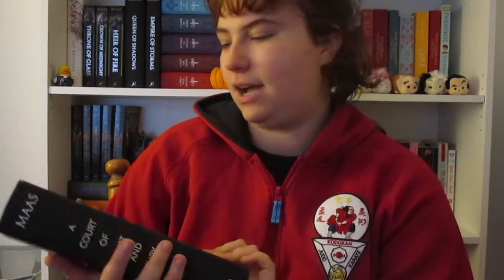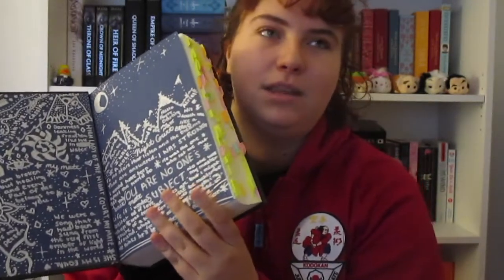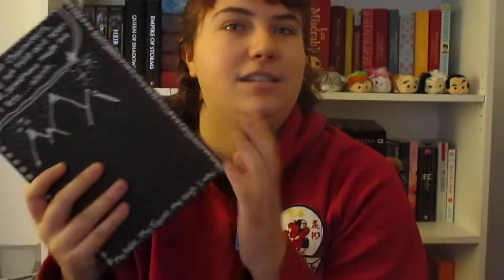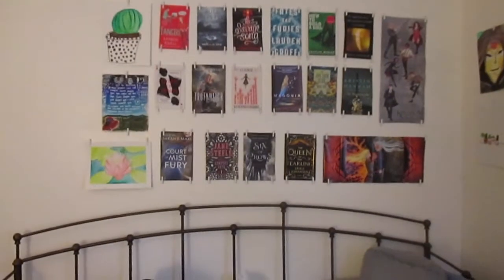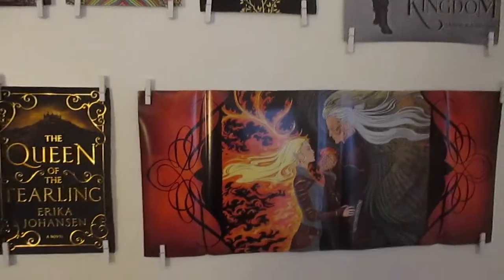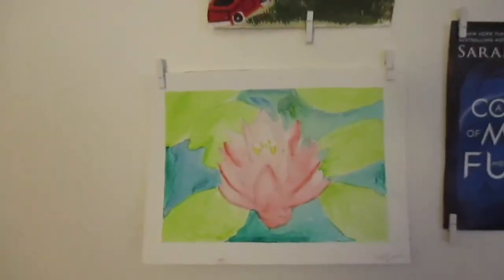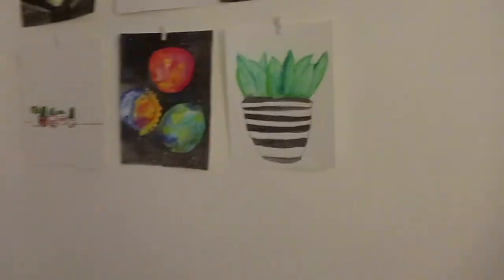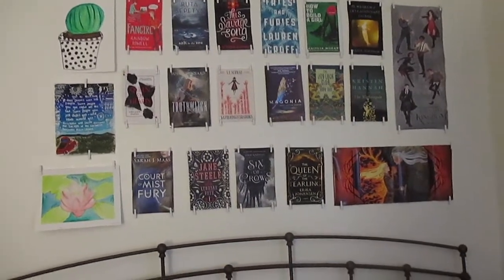Book Cover Mural: Defacing Books??? Discussion